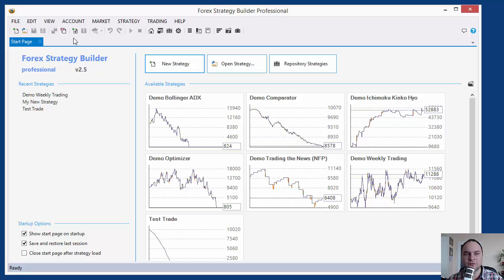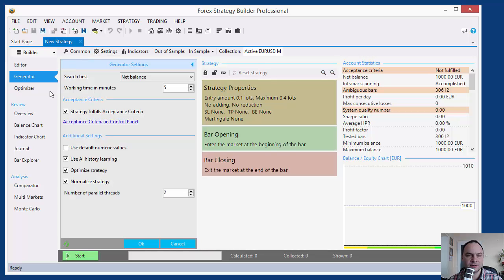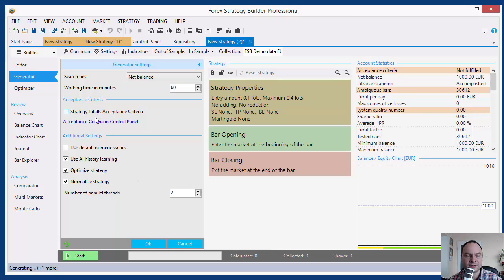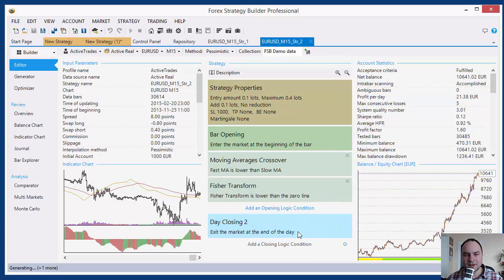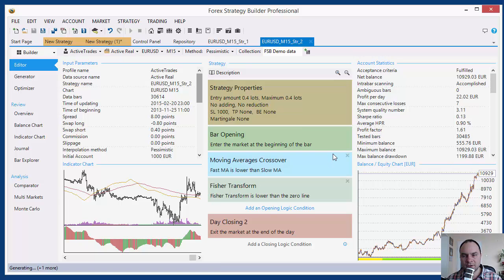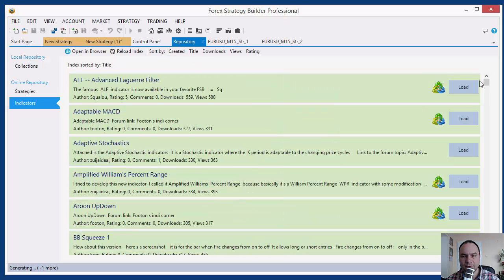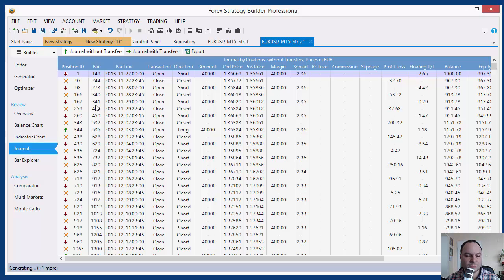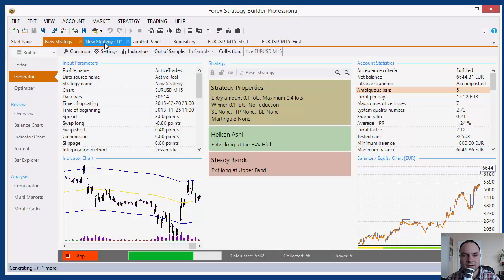Part 7 - Creating a EURUSD M15 Forex Trading Strategy - 1 | Create & Trade Expert Advisors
This is the 7th part of the series for creating and trading Expert
Advisors with Forex Strategy Builder Professional and MetaTrader.

I am creating a EURUSD M15 Forex Trading Strategy with Forex Strategy Builder Professional in this video. You can see the process of creating the forex trading strategy, which will later be re-created into an Expert Advisor for MetaTrader (MT4 and MT5) with a click of a button.This video contains information on various topics such as: the Strategy Properties, the Strategy Generator, Strategy Collections, and Monte Carlo tests

I will be exactly showing the following
* How to set the strategy properties of the forex trading strategy we are building.
* How to set the collection name, so you know where your strategies are being put by the generator. In the strategy collection you can later filter and choose from those. I will show in detail how to exactly do that too.
* How to set the strategy generator to get the desired types of strategies.
* How to start the generator and more about running it. It will create a ton of forex trading strategies, from which you can later choose. It will filter those that do not fit your Acceptance Criteria automatically.
* How to load a previously generated strategy, so you can take a more detailed look on it
* How to use the strategy overview
* How to test your newly created forex trading strategy with the monte carlo test tool, which might turn out to be useful for you.
* How to add an additonal Spread Level filter and filter your strategies with it.

This video is part of a multi-video playlist on creating Expert Advisors (EAs) for MetaTrader with Forex Strategy Builder Professional.

If you have not yet installed Forex Strategy Builder Professional (FSB Pro), you can get it

I wish you great profits with your newly created Expert Advisors!